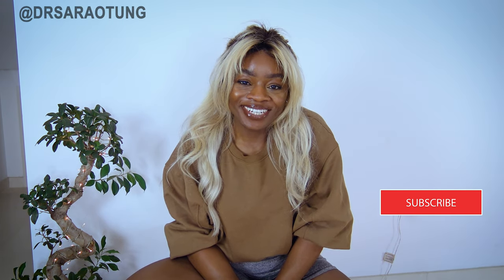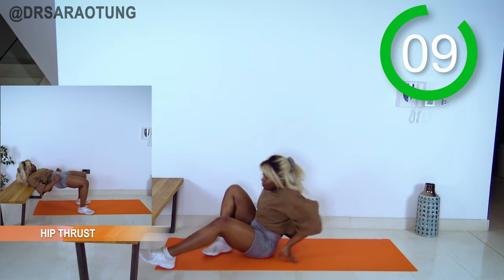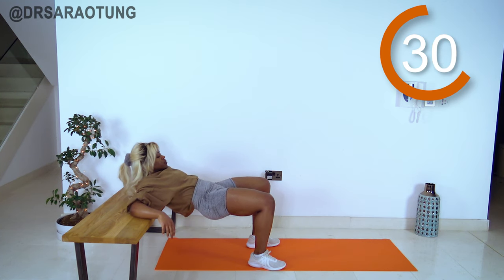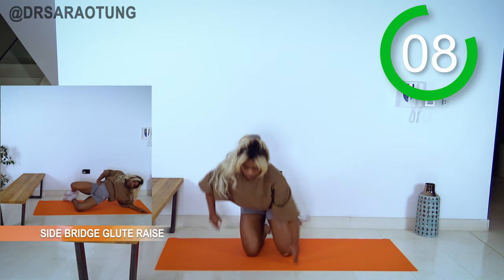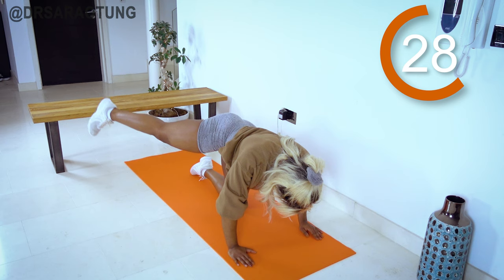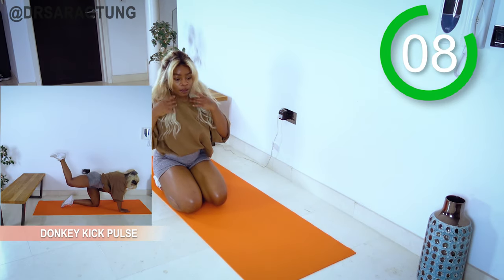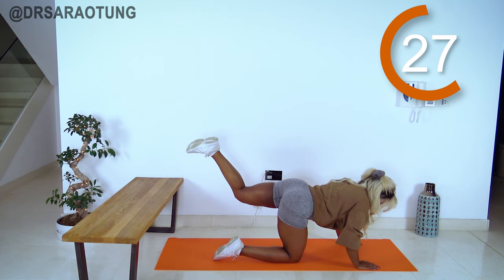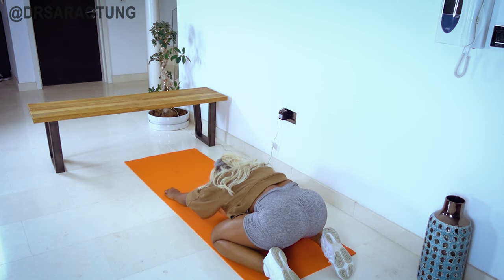INTENSE No Squats No Jumping NO KNEE PAIN No Equipment 10 minute Glutes / Booty Workout!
Sign Up for my 8 week fitness programme! (Includes lots of leg workouts!)